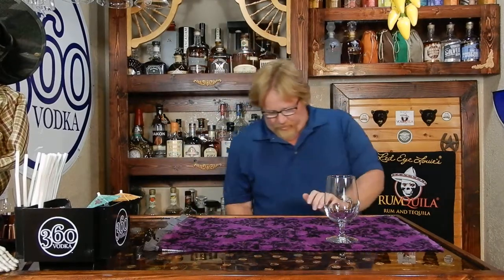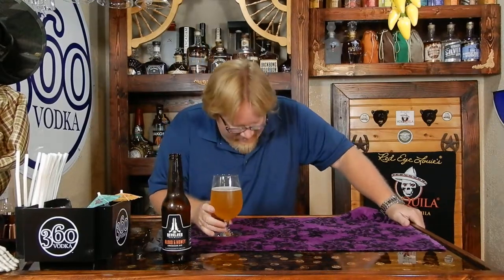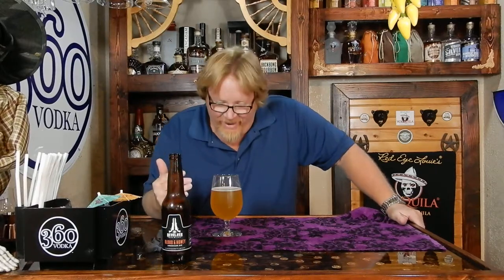Revolver Brewing's Blood&Honey American Ale Review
It's the Revolver Brewing's Blood&Honey American Ale Review

BLOOD & HONEY
American Ale

ABV: 7% / IBU: 20 / SRM: 6 / OG: 15.7 ˚P / SG: 1.01406

An unfiltered, deep-golden ale brewed with malted two-row barley and wheat. Finished with blood orange peel, Texas honey and a blend of spices.